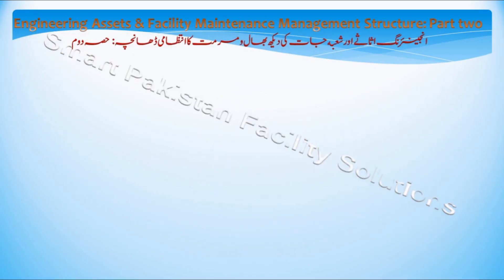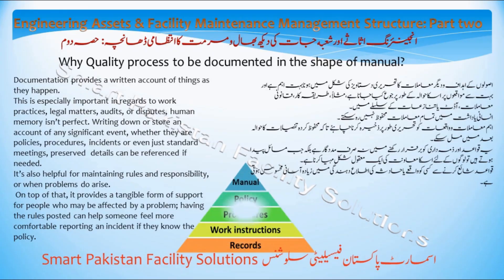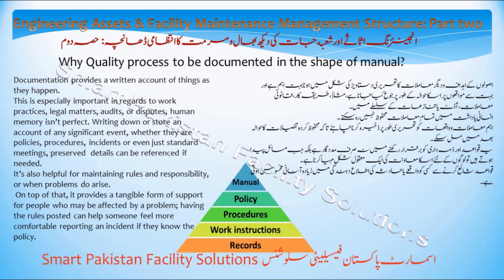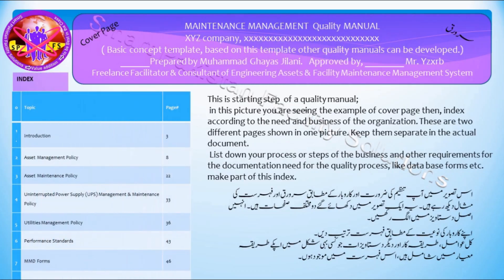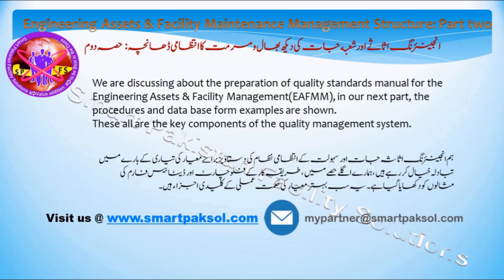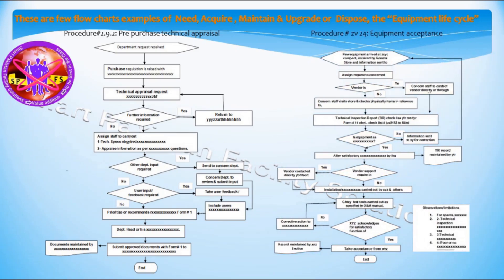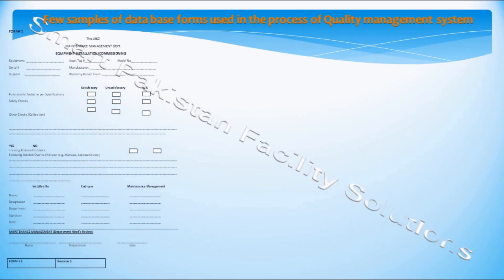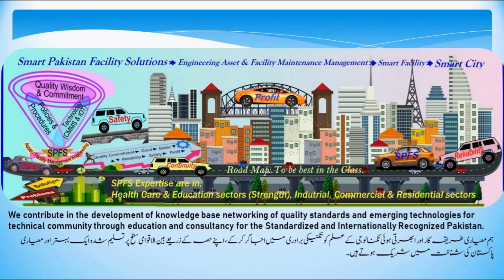Quality Management system for Engineering Assets Management of facility & international standards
Welcome to  Smart Pakistan Facility Solutions! This is our 2nd video of Engineering Assets & Facility Management system.
In this video we discuss how to develop the documentation of Engineering Asset Management; of any facility.
 This will assist you in the comprehensive guidance and understanding the key concepts, benefits, and strategies of engineering assets management.
The Engineering Asset management plays an important role in helping individuals, businesses, and organizations optimize not only their financial resources and investments but also provide an attractive look to your facility, that provides confidence in you among your internal and external customers.